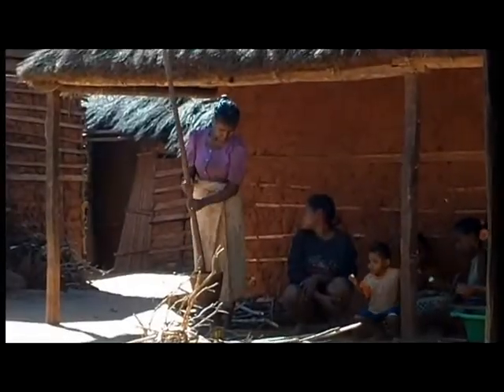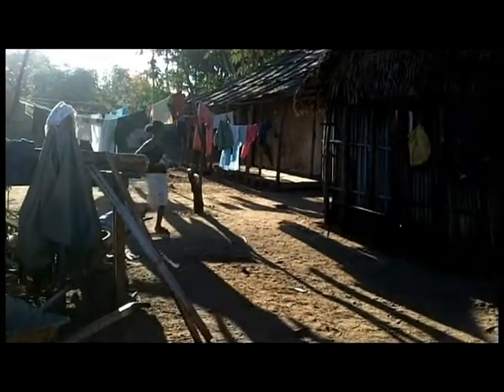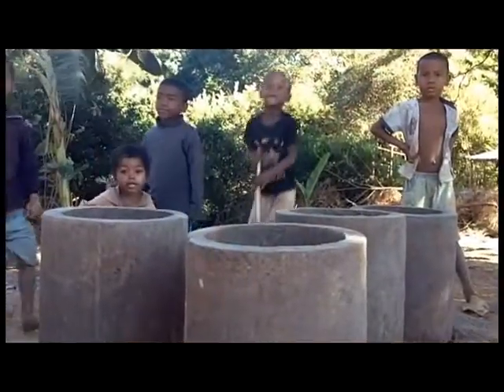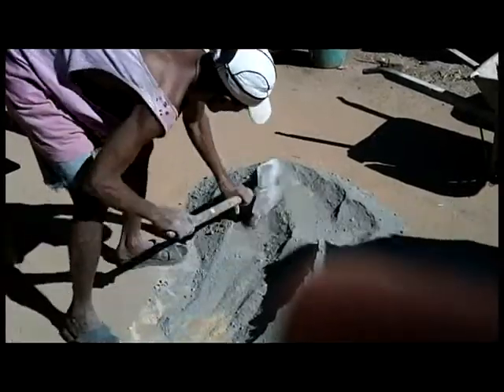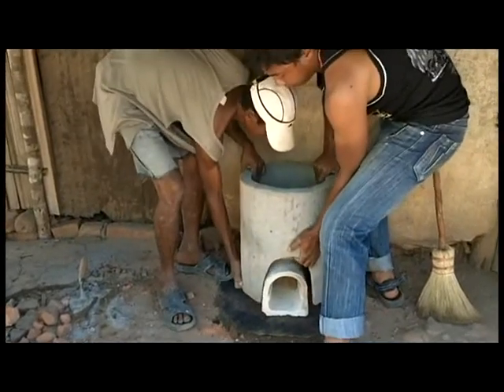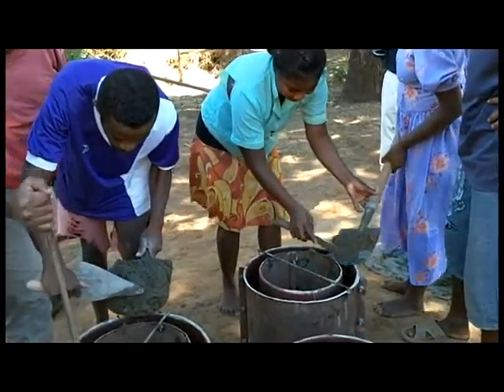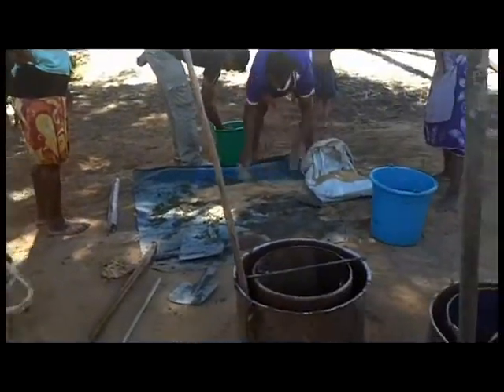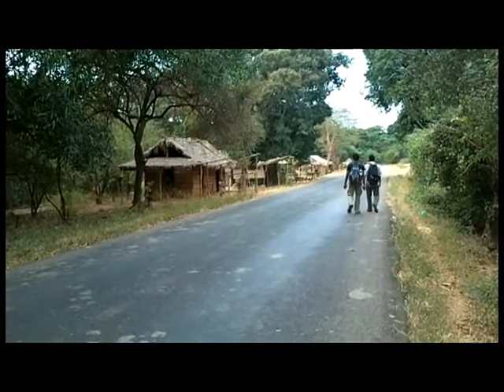Helping People Save Their Forests in Madagascar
Naples Zoo recently funded a pilot program to provide "Rocket Stoves" to families near a national park in Madagascar. The stoves focus the energy so much less firewood is needed. In this way, there is less pressure on the forests. Following this program's success, the Zoo has provided further funding.